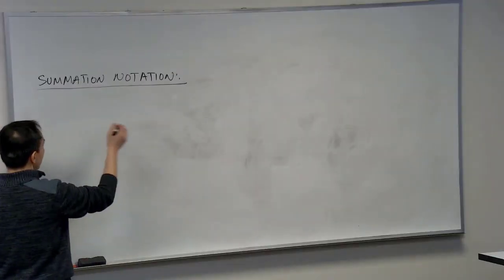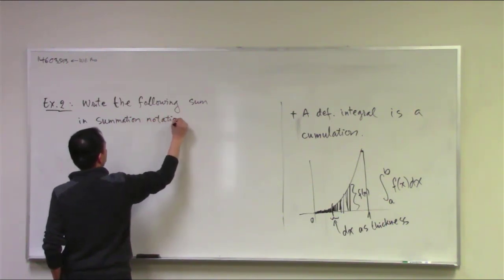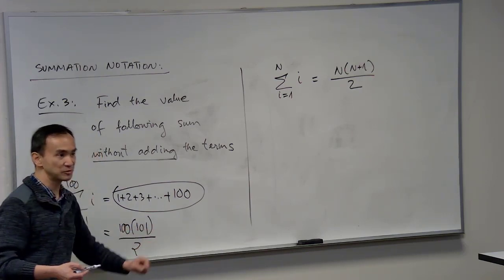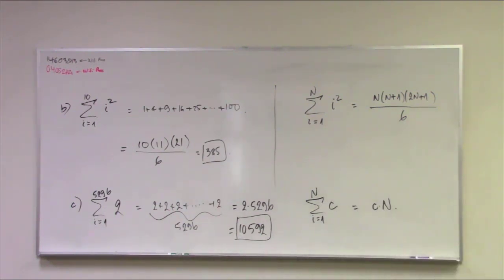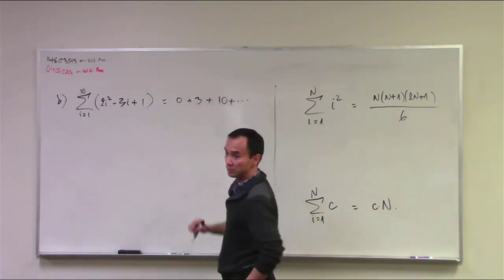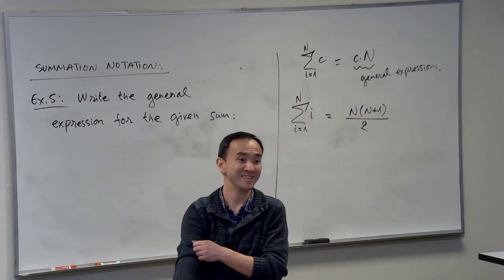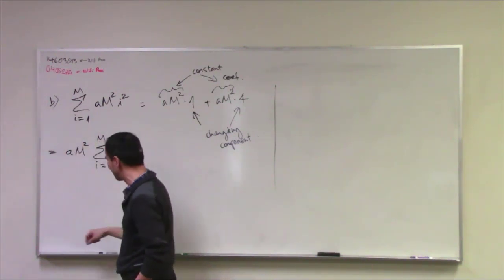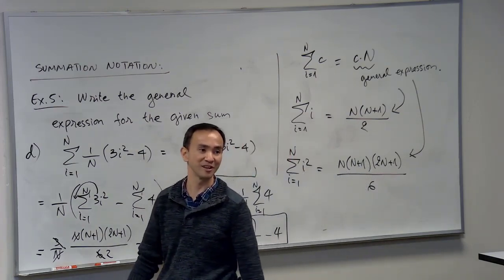002_L003: Summation Notations